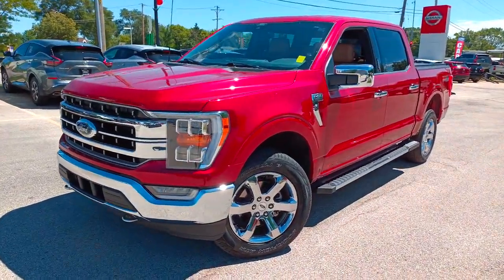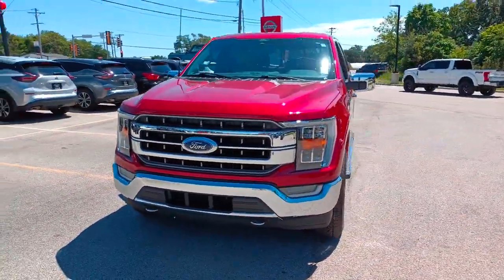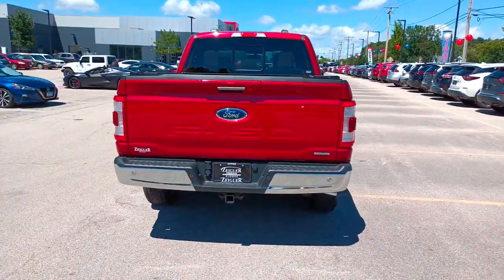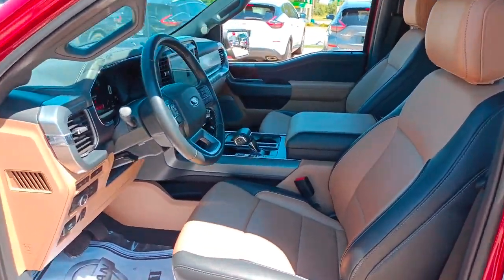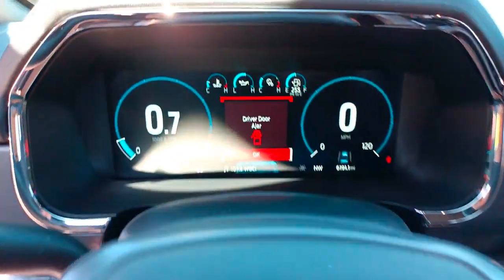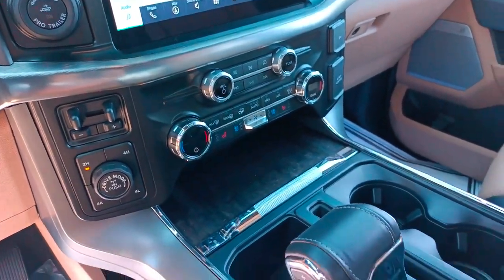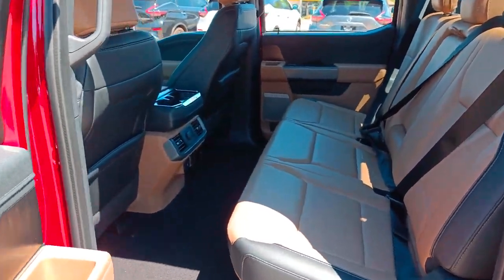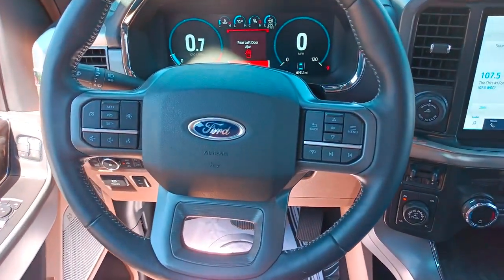2021 Ford F-150 Gurnee Waukeegan, Chicago, Kenosha, Schaumburg PS5045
Red Used 2021 Ford F-150 Lariat available in 3175 Grand Avenue, Lindenhurst, Illinois at  Zeigler Nissan of Gurnee. Servicing the Gurnee, Waukeegan, Chicago, Kenosha, Schaumburg, IL area.

F-150 Lariat
2021 Ford F-150 Lariat - Stock#: PS5045

Recent Arrival! 2021 Ford F-150 Lariat Vermillion Red 4WD 18 Machined-Aluminum Wheels 4-Wheel Disc Brakes 4x4 FX4 Off-Road Bodyside Decal 6 Chrome Running Board 6 Extended Chrome Running Board 7 Speakers ABS brakes Adjustable pedals Air Conditioning Alloy wheels AM/FM radio: SiriusXM with 360L Auto High-beam Headlights Auto Start-Stop Removal Auto-dimming door mirrors Auto-dimming Rear-View mirror Automatic temperature control Bed Divider Brake assist Chrome 2-Bar Grille w/4 Minor Bars Chrome Door & Tailgate Handles w/Body-Color Bezel Chrome Single-Tip Exhaust Chrome Skull Caps on Exterior Mirrors Class IV Trailer Hitch Receiver Delay-off headlights Driver door bin Driver vanity mirror Dual front impact airbags Dual front side impact airbags Electronic Locking w/3.55 Axle Ratio Electronic Stability Control Emergency communication system: SYNC 4 911 Assist Equipment Group 501A Mid Extended Range 36 Gallon Fuel Tank Exterior parking camera rear: With Dynamic Hitch Assist Front anti-roll bar Front Center Armrest w/Storage Front dual zone A/C Front fog lights Front reading lights Front wheel independent suspension Fully automatic headlights FX4 Off-Road Package Heated door mirrors Heated front seats Hill Descent Control Illuminated entry Integrated Trailer Brake Controller In-Vehicle Safe By Console Vault Lariat Chrome Appearance Package Leather-Trimmed 40/20/40 Front Seat LED Sideview Mirror Spotlights Low tire pressure warning Memory seat Monotube Rear Shocks Navigation system: SYNC 4 Connected Navigation (w/Free 90-Day Trial) Occupant sensing airbag Off-Road Tuned Front Shock Absorbers Onboard 400W Outlet Overhead airbag Overhead console Panic alarm Partitioned Lockable Fold-Flat Storage Passenger door bin Passenger vanity mirror Pedal memory Power door mirrors Power driver seat Power passenger seat Power steering Power windows Pro Trailer Backup Assist Radio data system Radio: AM/FM SiriusXM w/360L Radio: B&O Sound System by Bang & Olufsen Rear reading lights Rear seat center armrest Rear step bumper Rear window defroster Remote keyless entry Rock Crawl Mode Security system Speed control Speed-sensing steering Split folding rear seat Steering wheel mounted audio controls SYNC 4 w/Enhanced Voice Recognition Telescoping steering wheel Tilt steering wheel Tough Bed Spray-In Bedliner Traction control Trailer Tow Package Tray Style Floor Liner Tray Style Floor Liner (47W) Trip computer Turn signal indicator mirrors Universal Garage Door Opener Variably intermittent wipers Ventilated front seats Wheels: 18 Chrome-Like PVD Wheels: 20 Chrome-Like PVD. Odometer is 7886 miles below market average!brEmail blasts in VIN At Zeigler Nissan of Gurnee we take pride in treating our customers like family ensuring that your experience is one that you will never forget. Every vehicle has been through a multi-point safety inspection and professionally cleaned and disinfected for your protection. We are proud to service customers in Gurnee Crystal Lake Libertyville Glendale Heights Kenosha Chicago and all surrounding Chicagoland areas. See dealer for complete details dealer is not responsible for pricing errors. Price may exclude certain taxes fees and/or charges. See dealer for details. The value of used vehicles varies with mileage usage and condition. Book values should be considered estimates only. Some of our used vehicles may be subject to unrepaired safety recalls. Check for a vehicles unrepaired recalls by VIN FOR A GREAT EXPERIENCE. Awards:br * NACTOY 2021 North American Truck of the Year
Navigation system: SYNC 4 Connected Navigation (w/Free 90-Day Trial)|Equipment Group 501A Mid|FX4 Off-Road Package|Lariat Chrome Appearance Package|Trailer Tow Package|7 Speakers|AM/FM radio: SiriusXM with 360L|Radio data system|Radio: AM/FM SiriusXM w/360L|Radio: B&O Sound System by Bang & Olufsen|Air Conditioning|Automatic temperature control|Front dual zone A/C|Rear window defroster|Memory seat|Pedal memory|Power driver seat|Power steering|Power windows|Remote keyless entry|Steering wheel mounted audio controls|Universal Garage Door Opener|Monotube Rear Sho